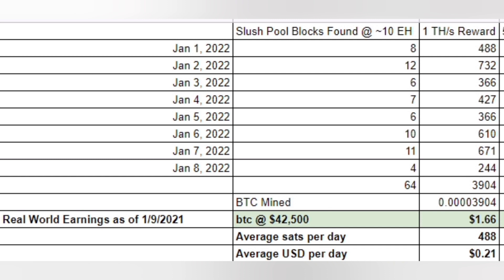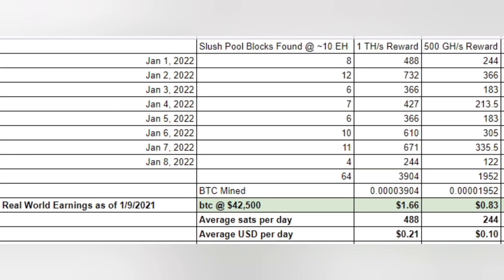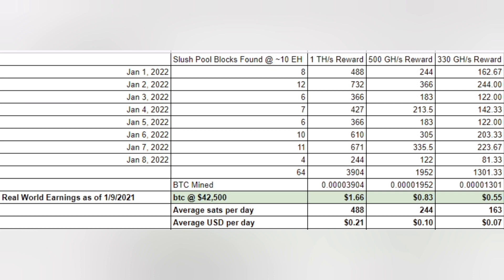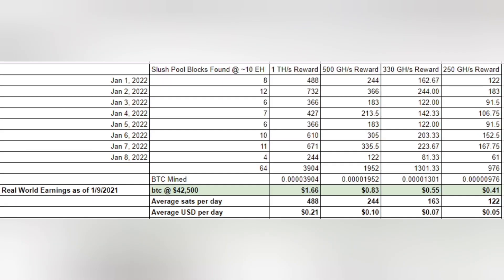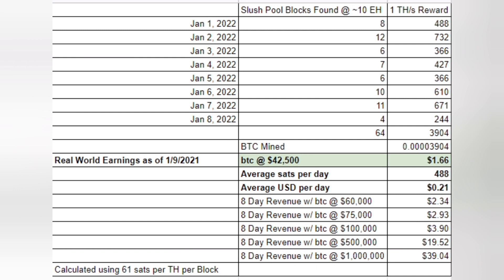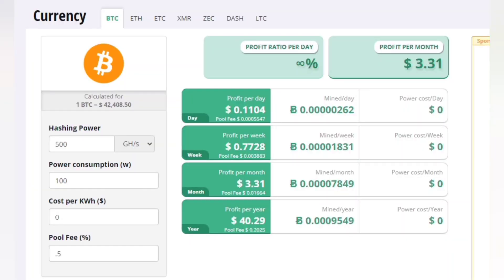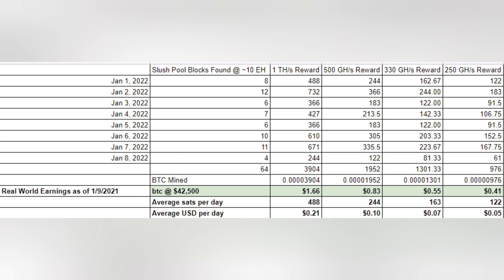BITCOIN USB MINER GekkoScience Compac F ASIC Profitability Analysis for 2022 JTC49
In this video i talk about if you should buy the GekkoScience Compac F USB Bitcoin Mining ASIC in 2021, go over profitability etc. This video was made assuming you mine with a pool and not solo mine.

Intro: 0:00
Video Summary 0:21
Too long, didn't watch, what is the ROI time?? 1:53
Real world slush pool returns 2:27
Why do you care about mining such small amounts of bitcoins 3:39
Real world slush pool results vs online mining calculators 5:05
Should you buy it? 5:55
Will you ROI? 7:00